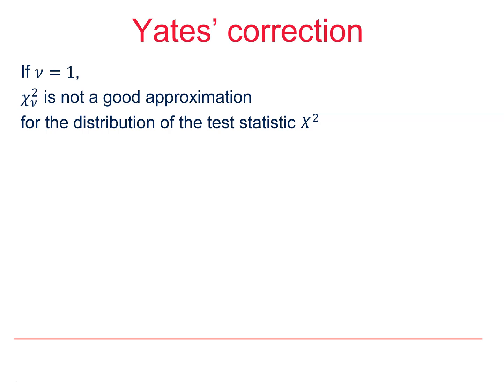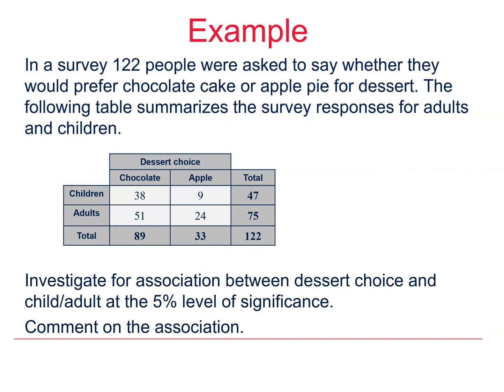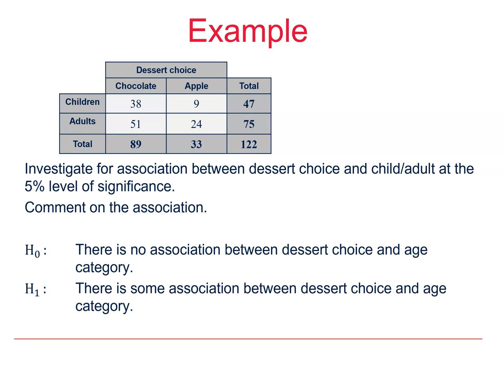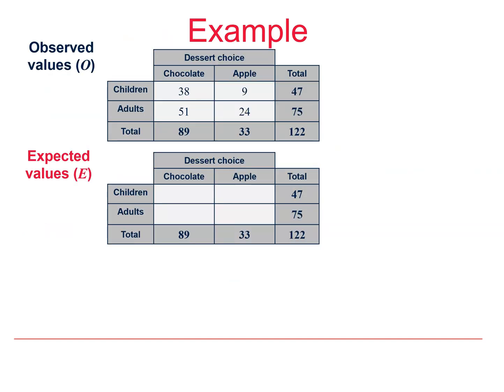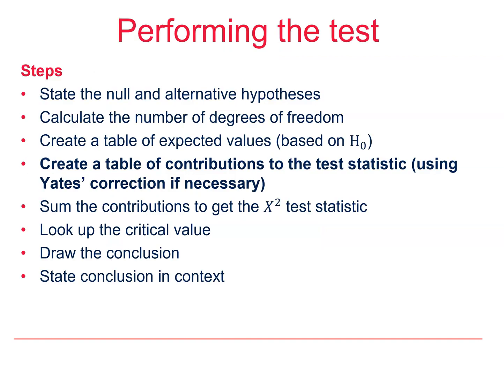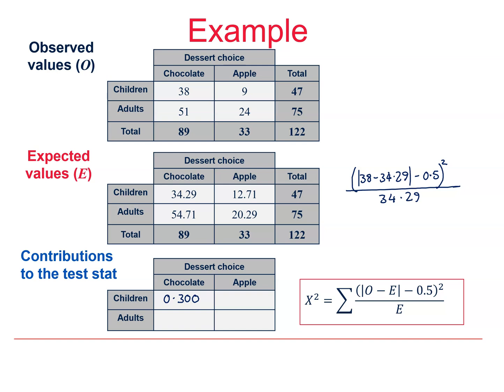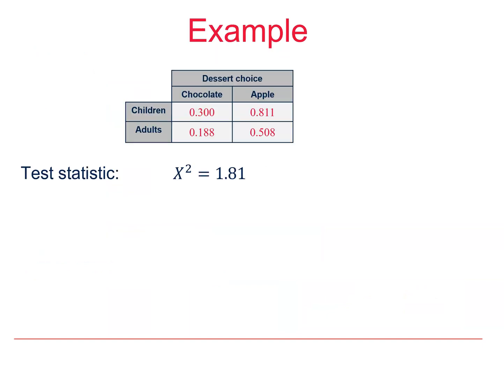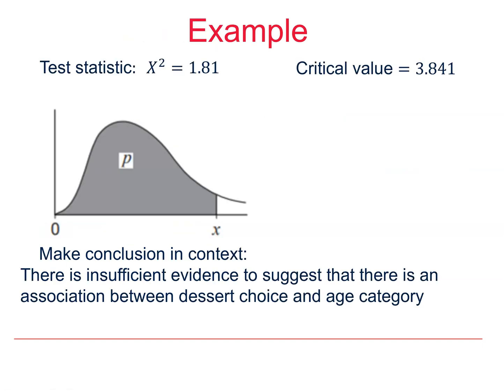OCR Statistics: Chi-squared tests 1-4